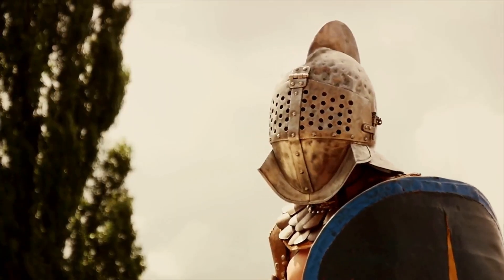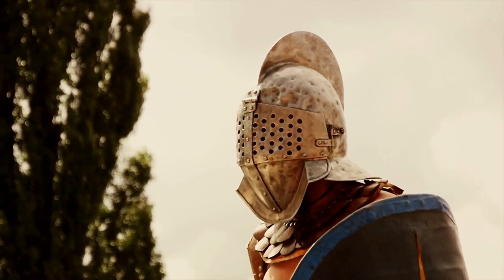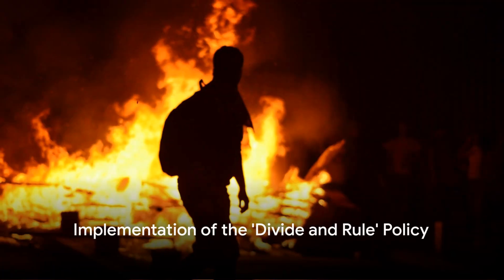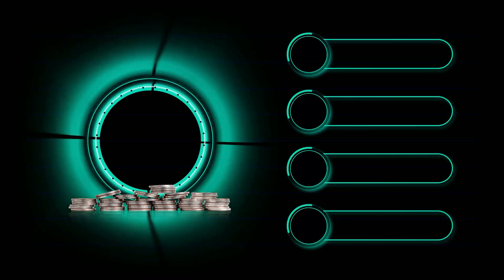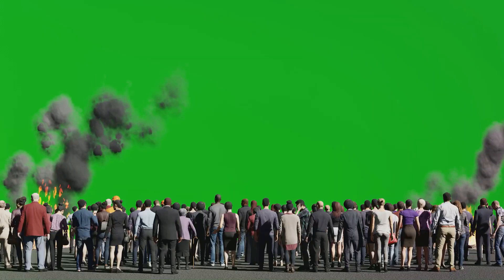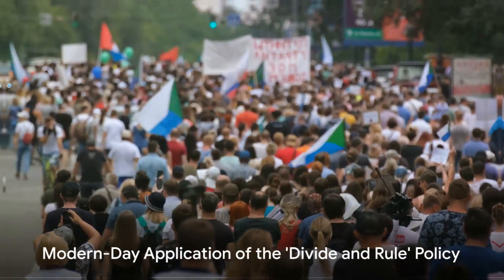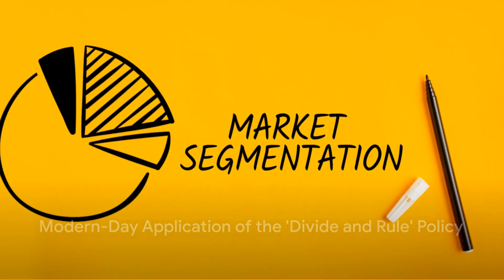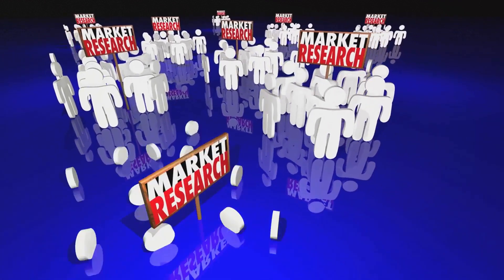Divide and Rule__Who´s pulling your strings?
Angry again because the conservatives are stubborn? Frustrated because the liberals are planning to change your world, and not for the better? Are you sure that hating that particular group, idea, nation or demographic really was your own idea? Learn about the oldest trick in the book on how to control the masses.